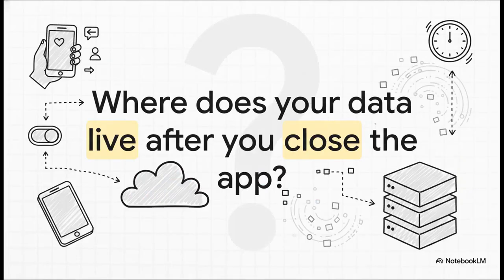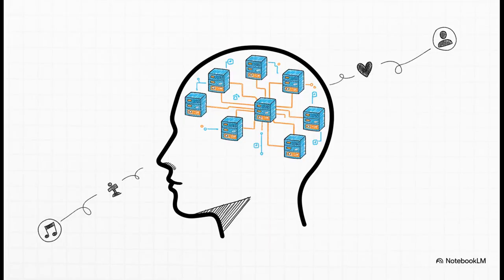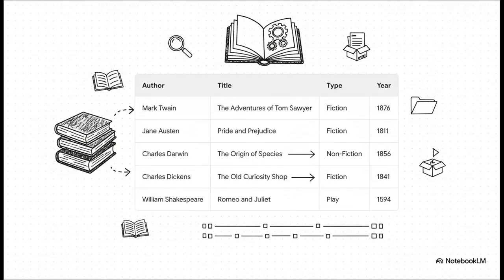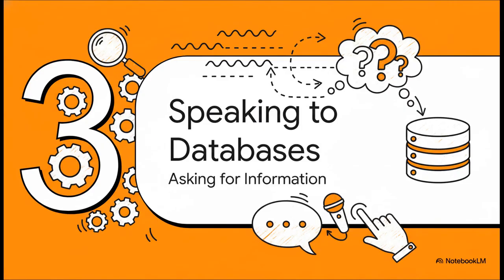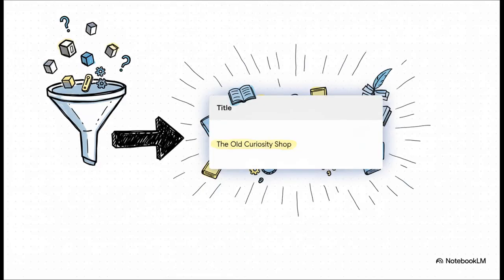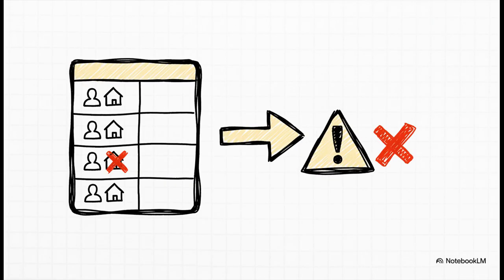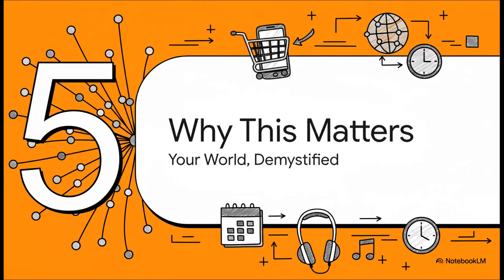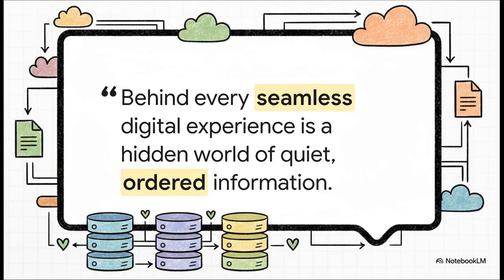Database Essentials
In this video, we explain Database Essentials in a simple and practical way.

If you're a student, beginner, or someone interested in Information Technology Essentials, this video will help you understand the core concepts of Database Essentials clearly.

🎯 What you'll learn:
• Introduction to Database Essentials
• Key concepts of Database Essentials
• Real-world use of Database Essentials
• Tips and insights related to Database Essentials

💡 This video is perfect for:
• Students
• Beginners in ITE
• Anyone curious about Database Essentials